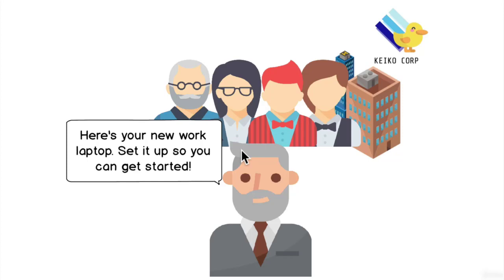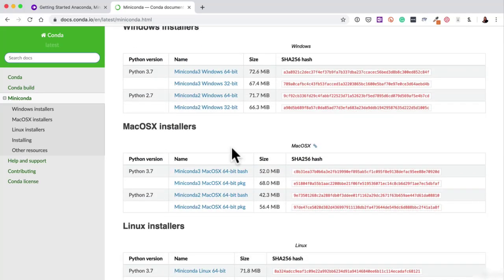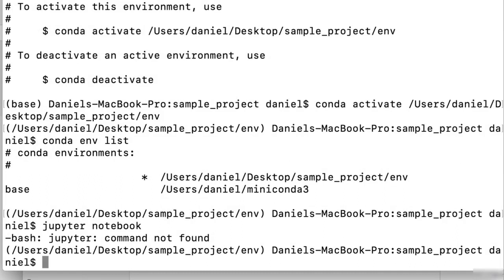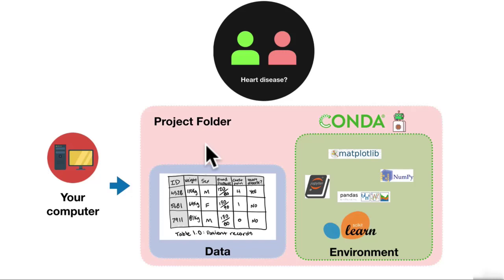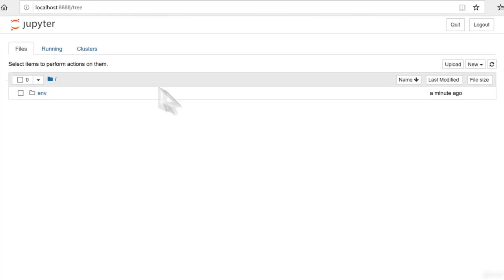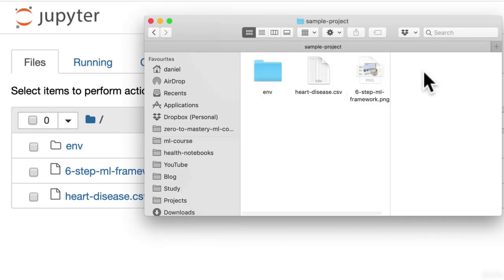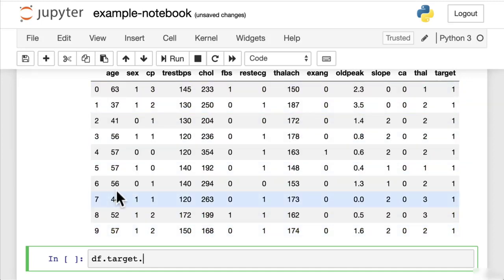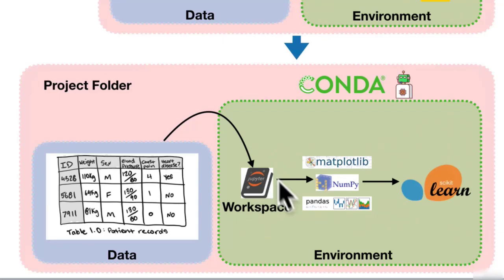Machine Learning Tutorial Part - 8 | Complete Machine Learning Zero to Hero | Computer Science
The topics covered in this course are:
– Data Exploration and Visualizations
– Neural Networks and Deep Learning
– Model Evaluation and Analysis
– Python 3
– Tensorflow 2.0
– Numpy
– Scikit-Learn
– Data Science and Machine Learning Projects and Workflows
– Data Visualization in Python with MatPlotLib and Seaborn
– Transfer Learning
– Image recognition and classification
– Train/Test and cross validation
– Supervised Learning: Classification, Regression and Time Series
– Decision Trees and Random Forests
– Ensemble Learning
– Hyperparameter Tuning
– Using Pandas Data Frames to solve complex tasks
– Use Pandas to handle CSV Files
– Deep Learning / Neural Networks with TensorFlow 2.0 and Keras
– Using Kaggle and entering Machine Learning competitions
– How to present your findings and impress your boss
– How to clean and prepare your data for analysis
– Regression analysis (Linear Regression/Polynomial Regression)
– How Hadoop, Apache Spark, Kafka, and Apache Flink are used
– Setting up your environment with Conda, MiniConda, and Jupyter Notebooks
– Using GPUs with Google Colab

Learn Data Science, Data Analysis, Machine Learning (Artificial Intelligence) and Python with Tensorflow, Pandas & more!

Become a Data Scientist and get hired
Master Machine Learning and use it on the job
Deep Learning, Transfer Learning and Neural Networks using the latest Tensorflow 2.0
Use modern tools that big tech companies like Google, Apple, Amazon and Facebook use
Present Data Science projects to management and stakeholders
Learn which Machine Learning model to choose for each type of problem
Real life case studies and projects to understand how things are done in the real world
Learn best practices when it comes to Data Science Workflow
Learn how to program in Python using the latest Python 3
How to improve your Machine Learning Models
Learn to pre process data, clean data, and analyze large data.
Build a portfolio of work to have on your resume
Developer Environment setup for Data Science and Machine Learning
Machine Learning on Time Series data
Explore large datasets using data visualization tools like Matplotlib and Seaborn
Explore large datasets and wrangle data using Pandas
Learn NumPy and how it is used in Machine Learning
A portfolio of Data Science and Machine Learning projects to apply for jobs in the industry with all code and notebooks provided
Learn to use the popular library Scikit-learn in your projects
Learn about Data Engineering and how tools like Hadoop, Spark and Kafka are used in the industry
Learn to perform Classification and Regression modelling
Learn how to apply Transfer Learning
Requirements
No prior experience is needed (not even Math and Statistics). We start from the very basics.
A computer (Linux/Windows/Mac) with internet connection.
Two paths for those that know programming and those that don’t.
All tools used in this course are free for you to use.